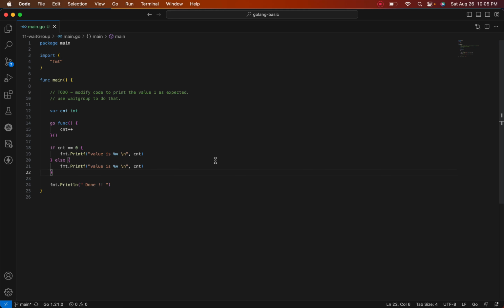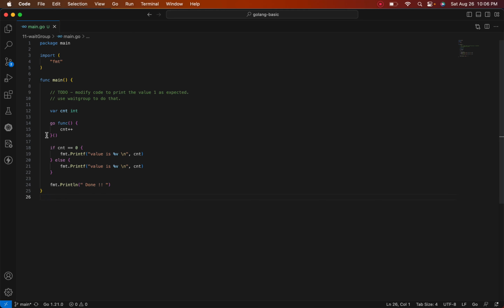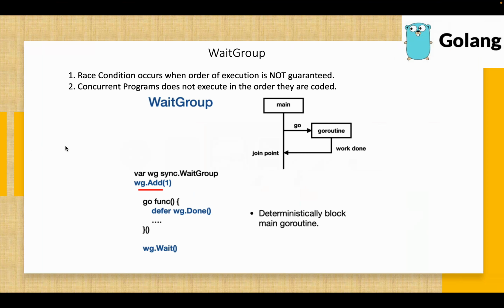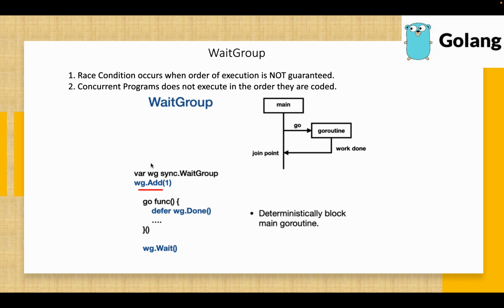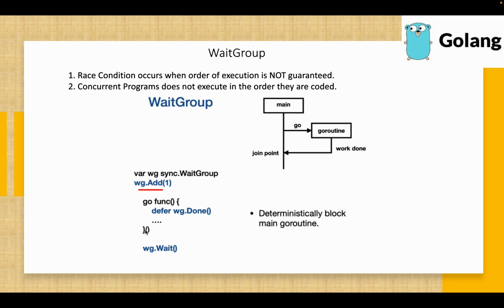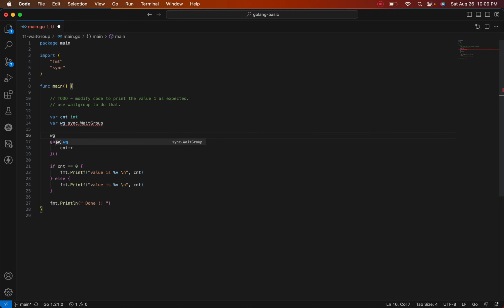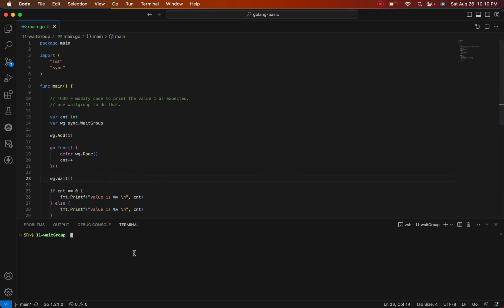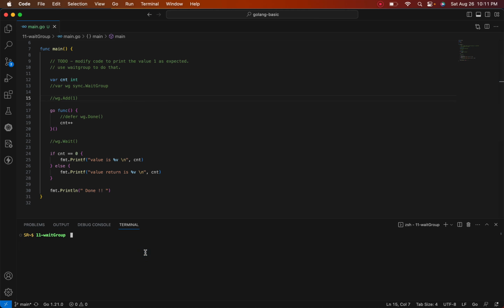09 goroutine waitgroup tutorial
In this video we will discuss goroutine waitgroup concept and will implement sync.waitgroup example.